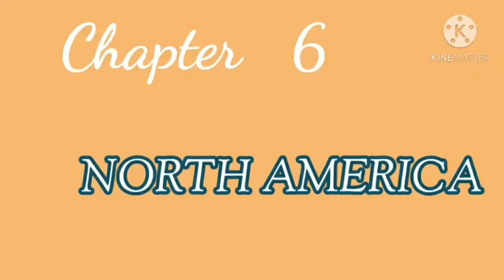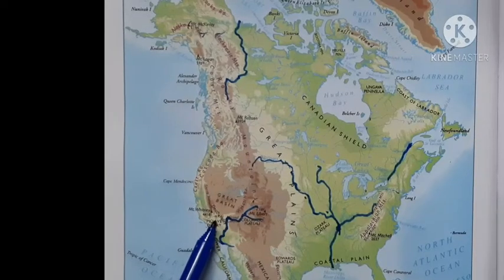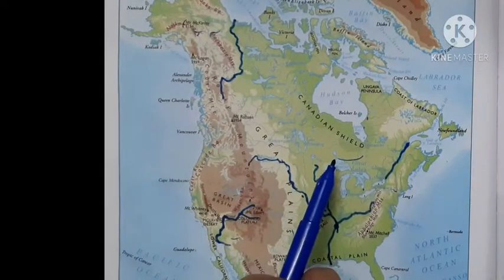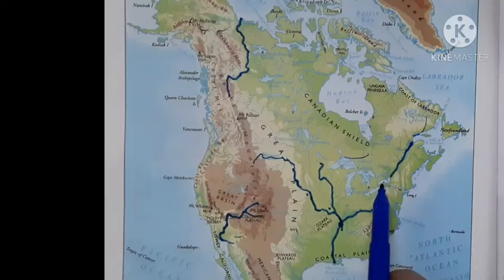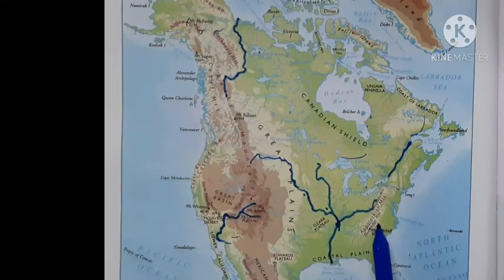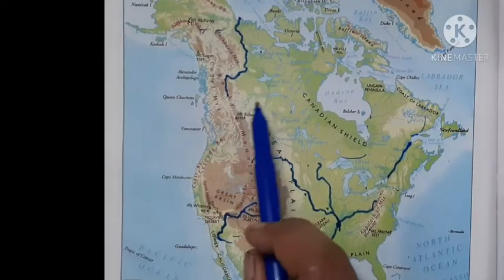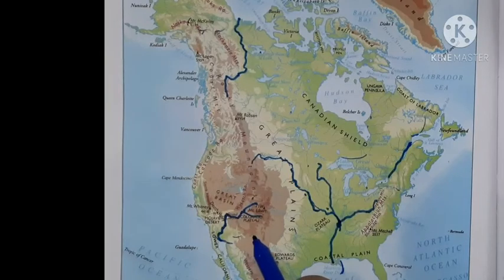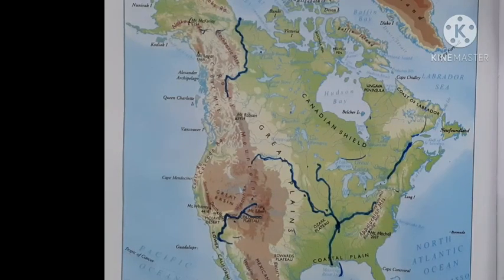NORTH AMERICA- PART4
ICSE GEOGRAPHY CLASS VI